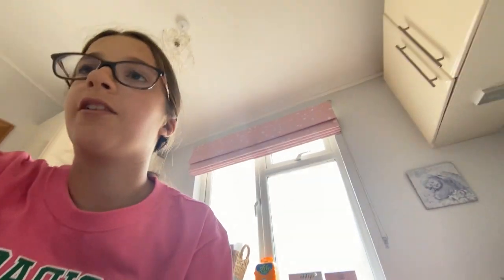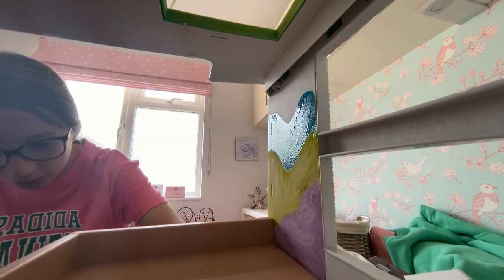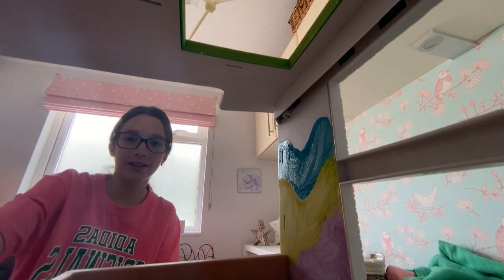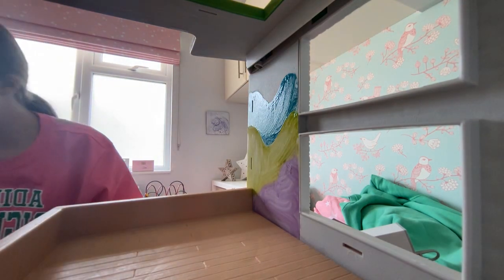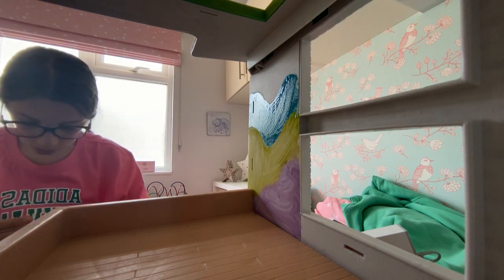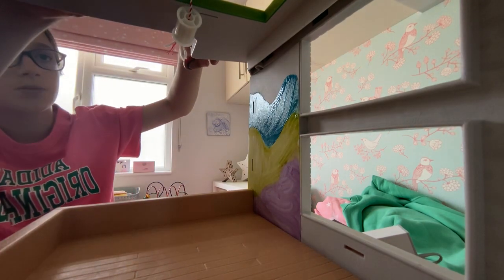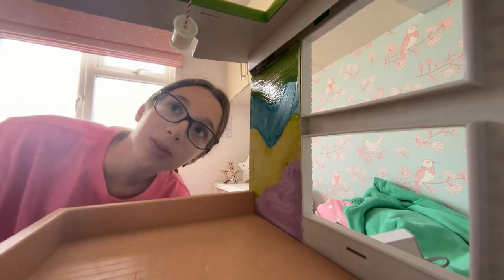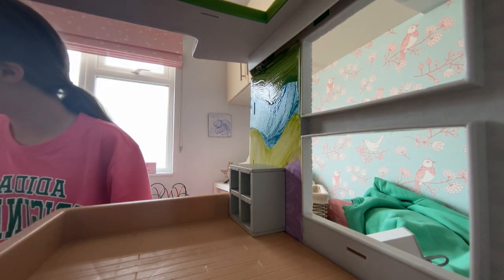Decorating (part 2)